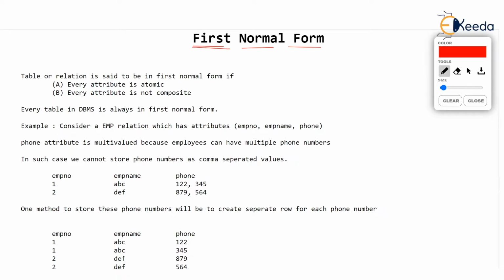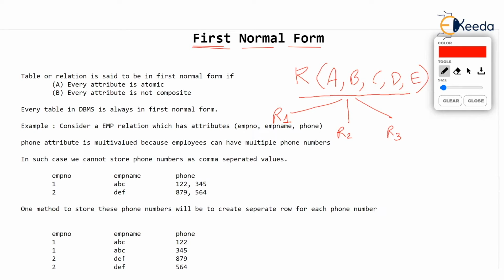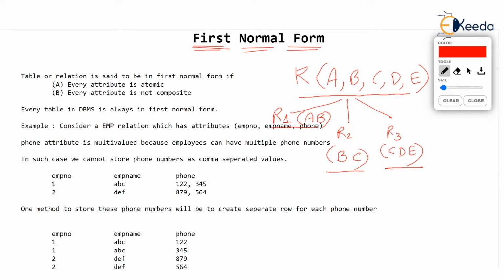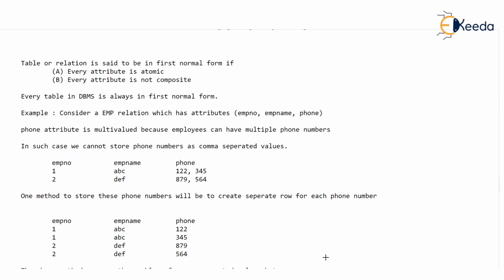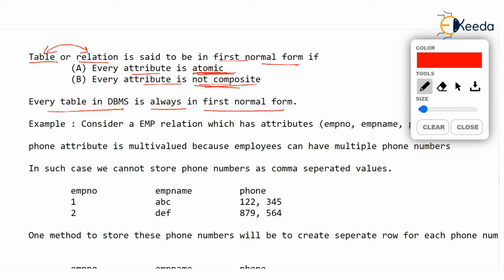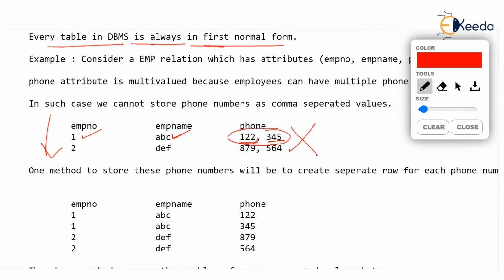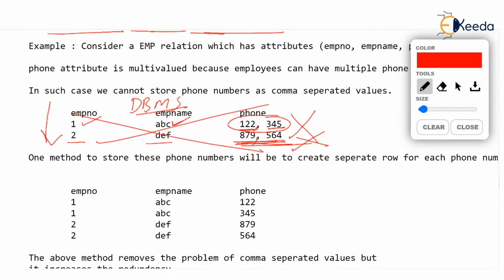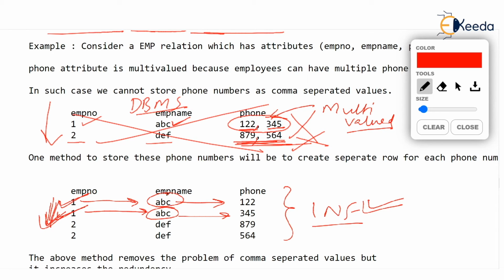Understanding First Normal Form: A Fundamental Concept In Databases | GATE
In this video, we dive deep into the fundamentals of database design and normalization, focusing on the concept of First Normal Form (1NF). Whether you're a beginner or looking to refresh your knowledge, this video is tailored for everyone interested in databases and data management.

What You'll Learn:

Definition of First Normal Form (1NF) and its importance in database design.
Understanding atomic values and eliminating duplicate data.
Real-life examples to illustrate the concept of 1NF clearly.
Practical tips on transforming non-1NF tables into 1NF compliant tables.
Common challenges and how to overcome them while normalizing your database.

Why 1NF Matters:
Achieving First Normal Form is the first step towards database normalization. By organizing data into 1NF, you enhance data integrity, simplify querying, and reduce redundancy, ensuring your database is efficient and reliable.

Happy Learning.